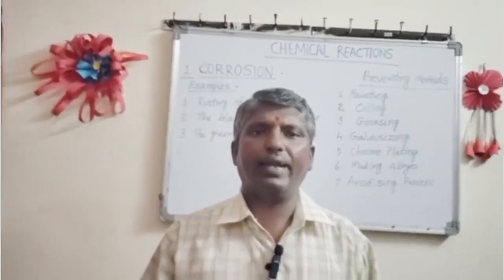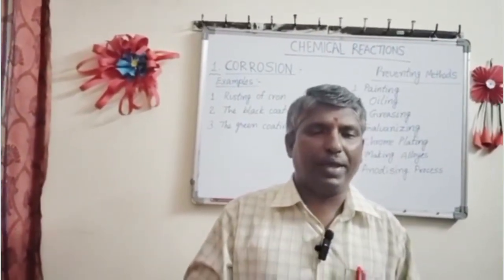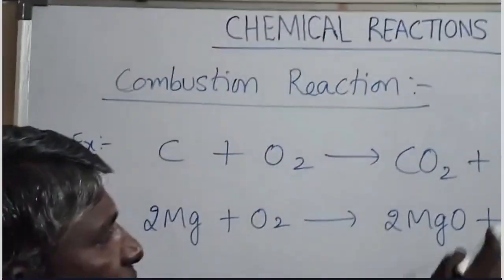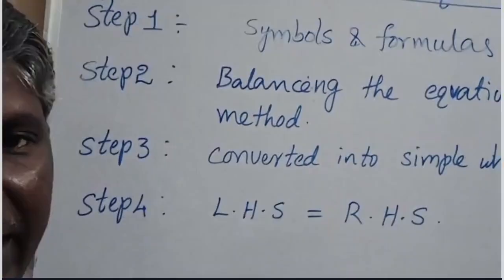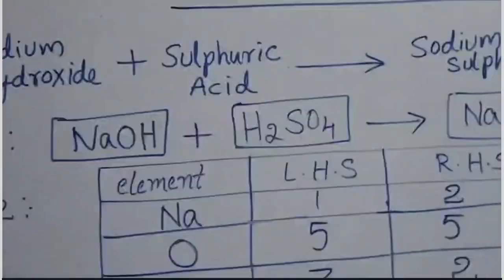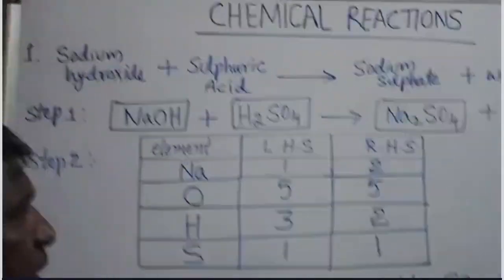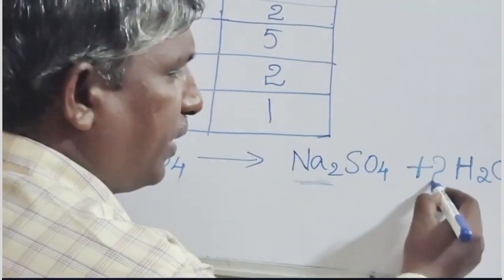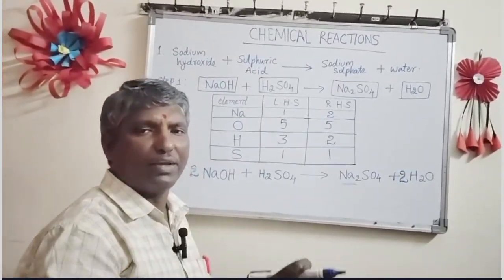[PART-3]Chandra classes Chemical reactions & Equations topic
Next topic acid, base and salt.  Chemistry topic com